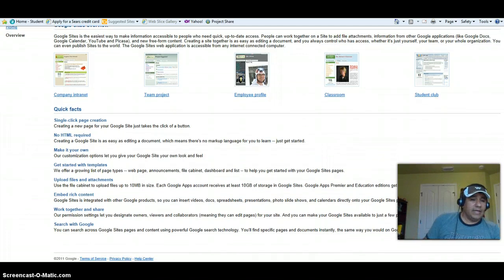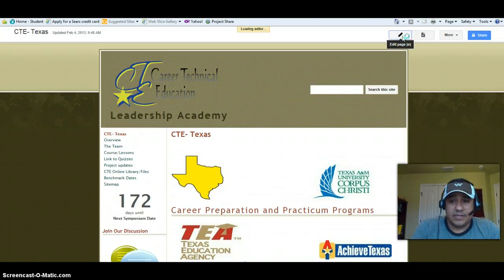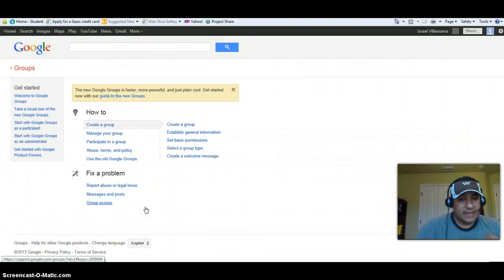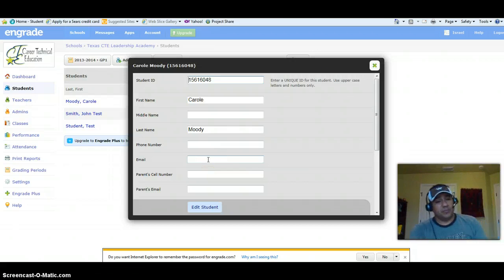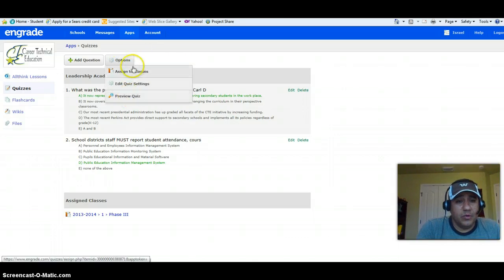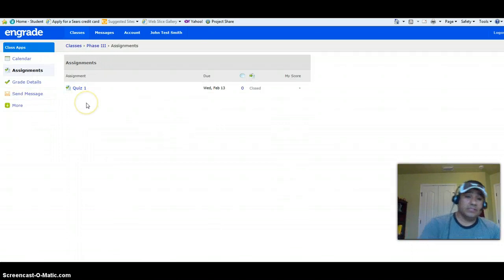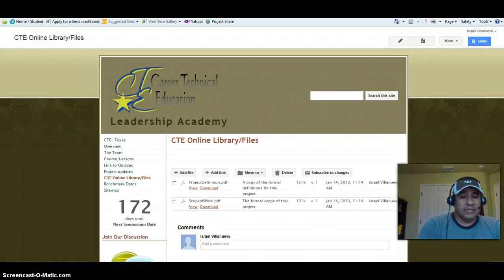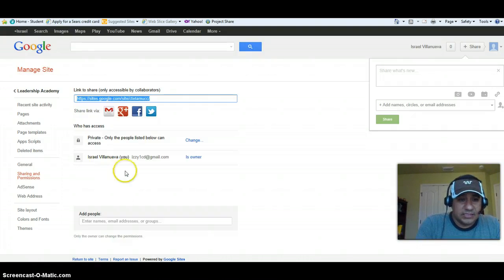ProposalCTE1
CTE Proposal of Delivery